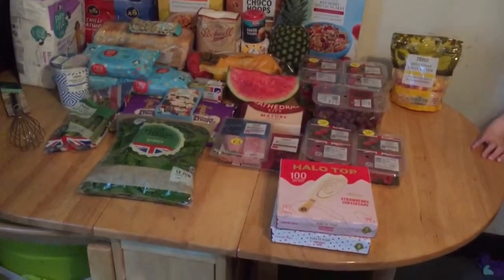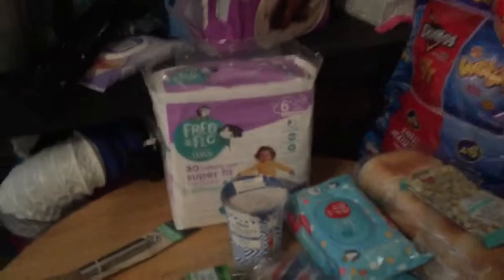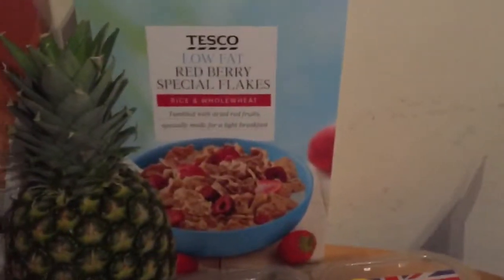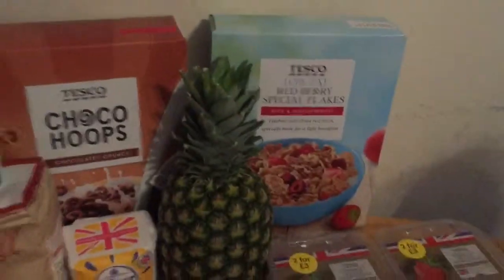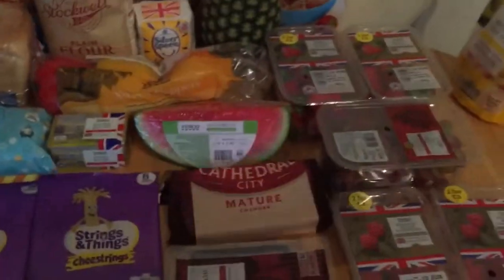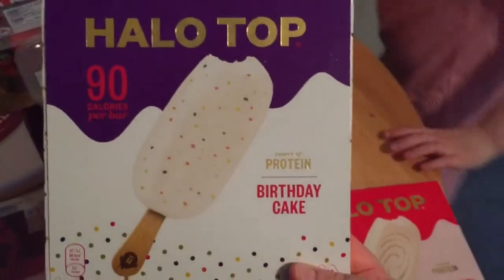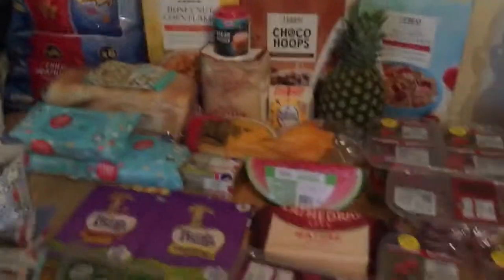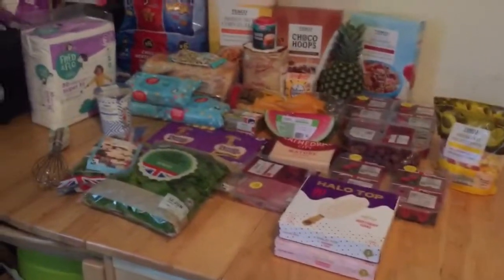TESCOS GROCERY HAUL|| BUDGET|| FAMILY OF 3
Here is this weeks filling grocery haul for you guys I didn’t need any meal out freezer is stocked up I hope you enjoy xx